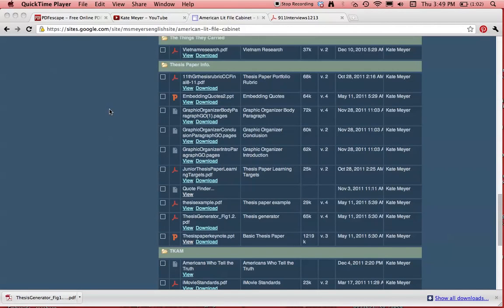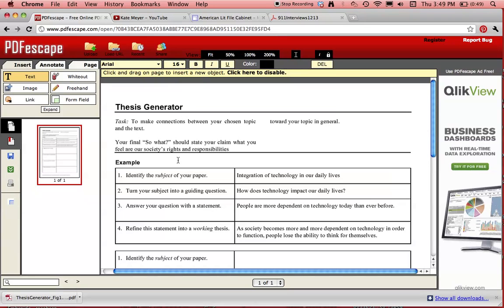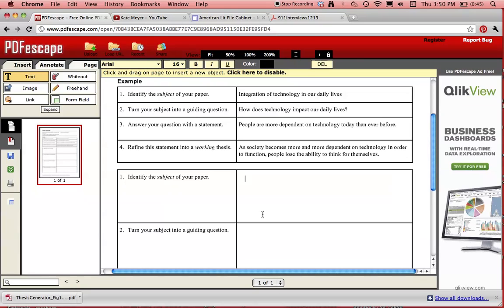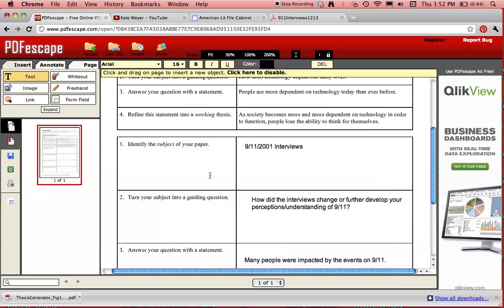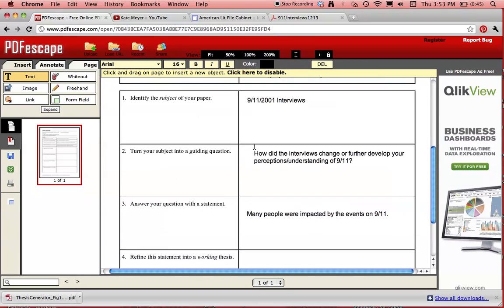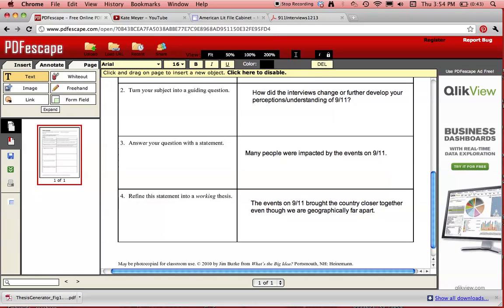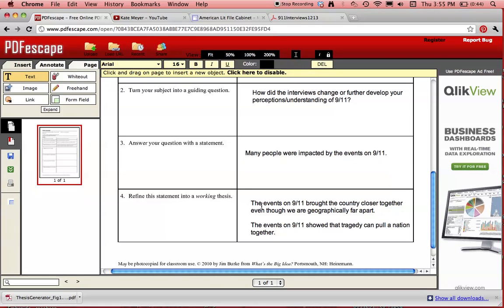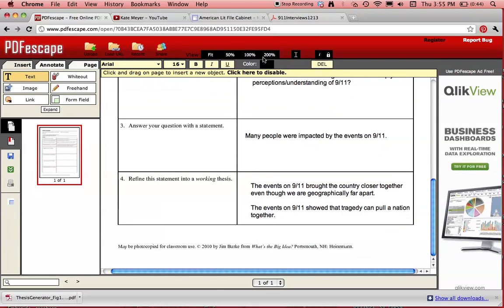Thesis Statement Generator - 9/11/2011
How to create a thesis statement for your 9/11/2001 interview response paper.